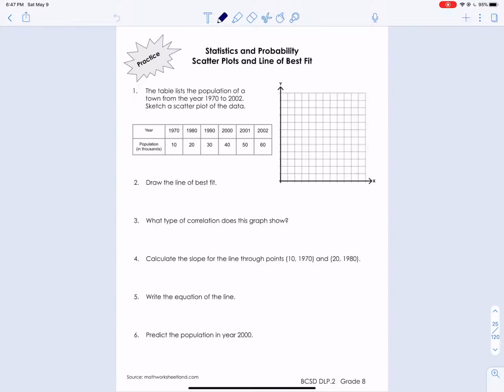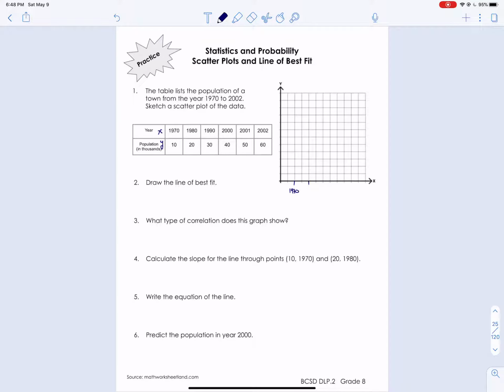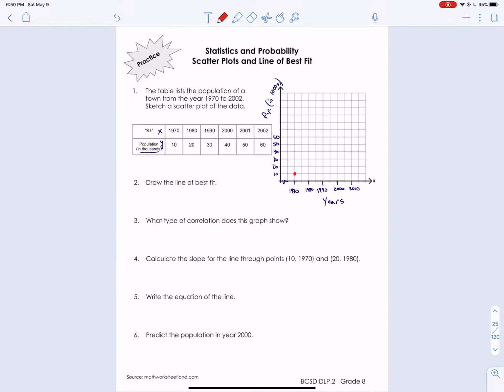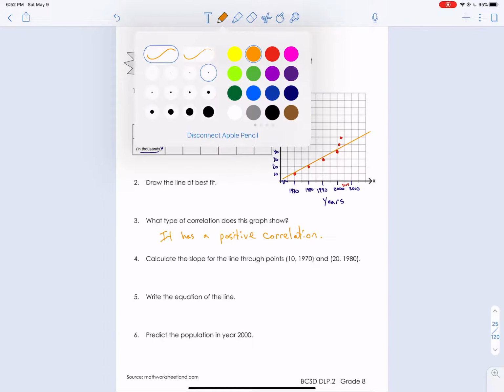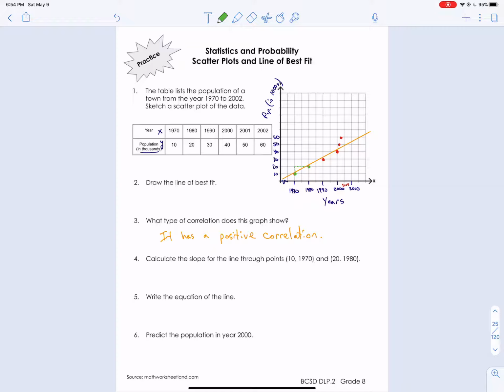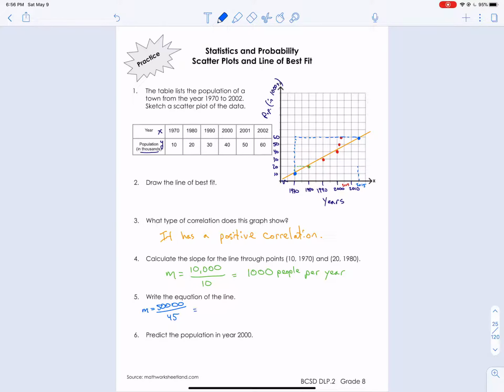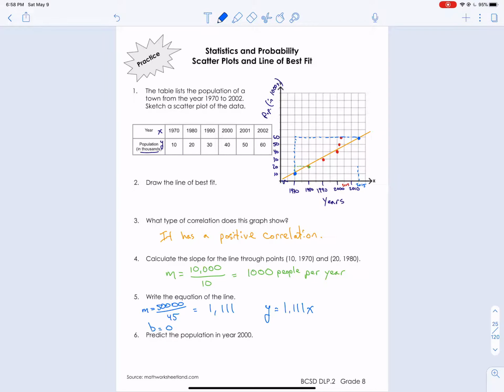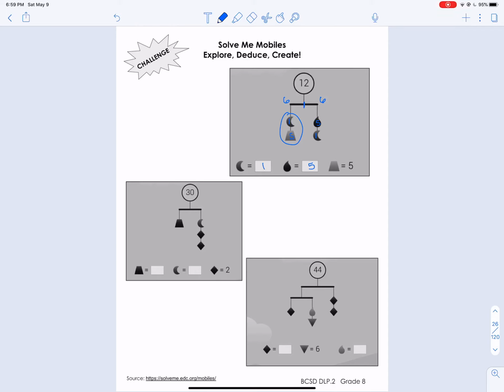Distance Learning Packet 3 - May 7